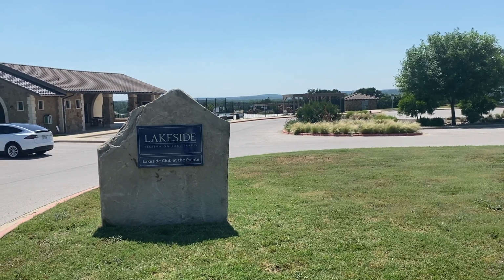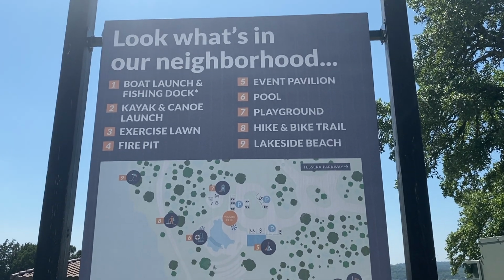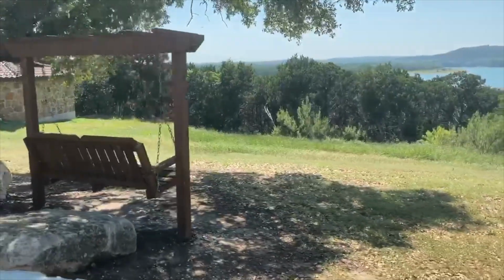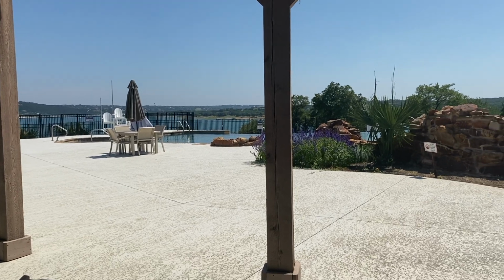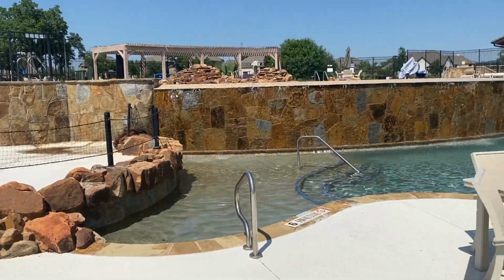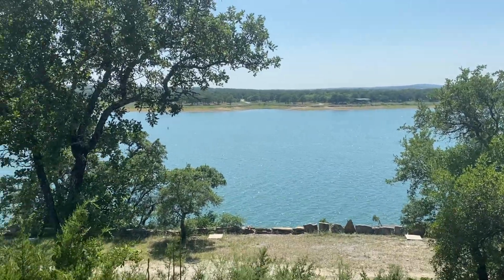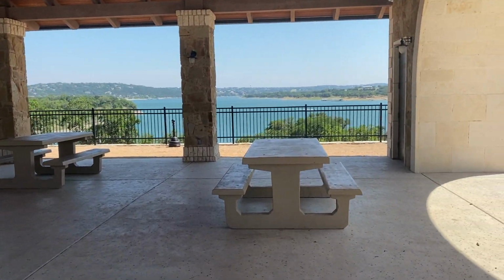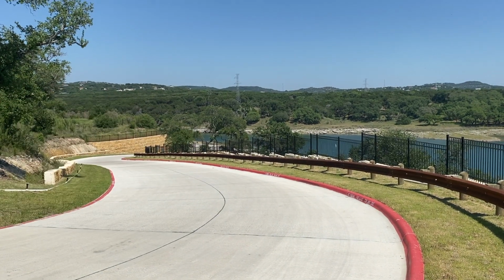Lakeside at Tessera: Amenities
Named "2019 Best Master-Planned Community" by the Austin Business Journal. a new 875-acre master-planned community located in Lago Vista on the North Shore of Lake Travis. Set at the doorway of the majestic Texas Hill Country, Lakeside at Tessera on Lake Travis offers an urban oasis of outdoor recreation that blends unmatched natural surroundings with all of the conveniences of city living.

Developed by award-winning real estate development company, Hines, Lakeside at Tessera on Lake Travis features exceptional designs from the mid-$200s by Coventry Homes, Gehan Homes and Highland Homes, backed by resort-caliber amenities, access to the highly acclaimed Lago Vista Independent School District and close proximity to key Northwest Austin employment and entertainment destinations. It is truly a place where you can Live Life Lakeside.

Amenities: From the gorgeous pool and event pavilion overlooking Lake Travis to miles of carefully manicured greenbelt hike and bike trails, our family friendly amenities are tailored to take advantage of the community’s scenic surroundings.